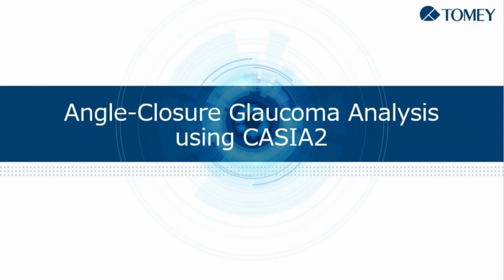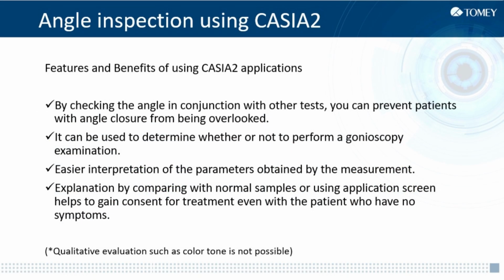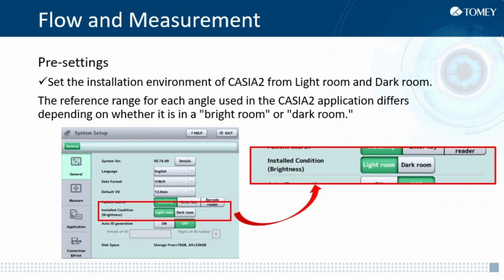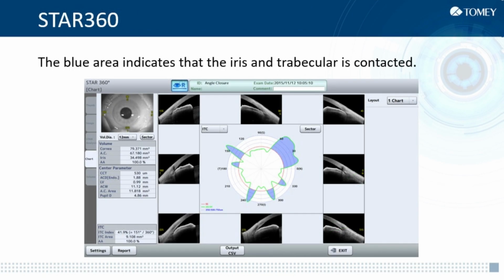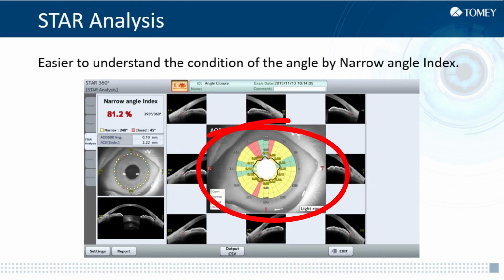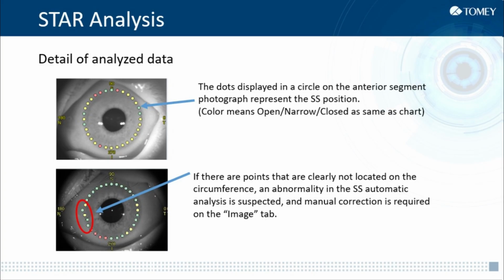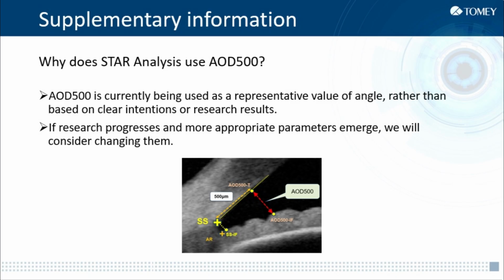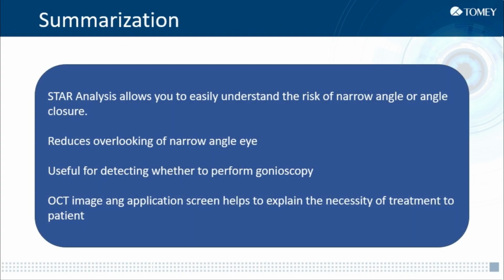[CASIA2] Angle Closure Glaucoma Analysis Using CASIA2(STAR 360 and STAR Analysis)